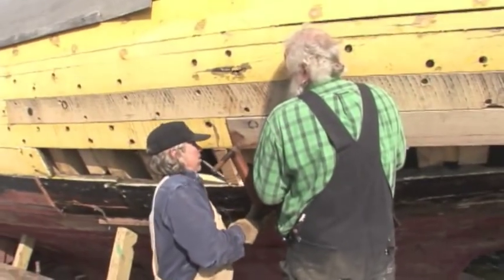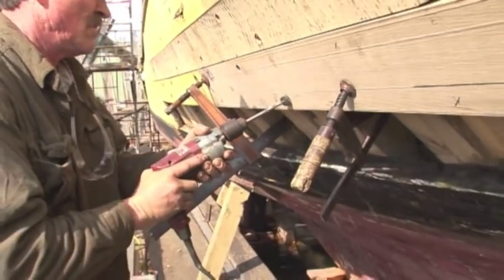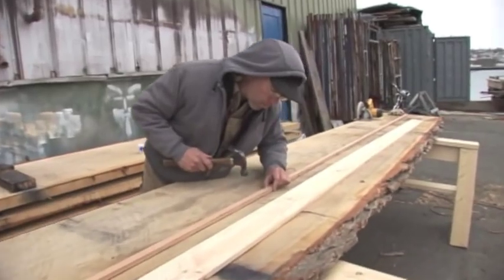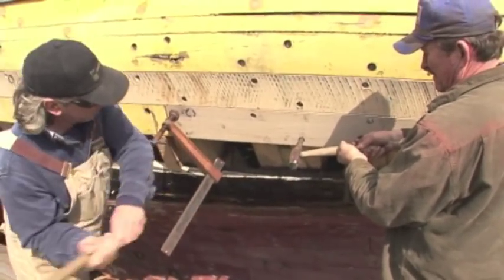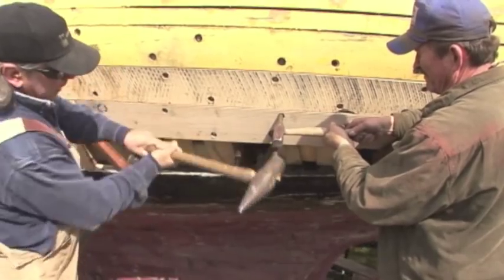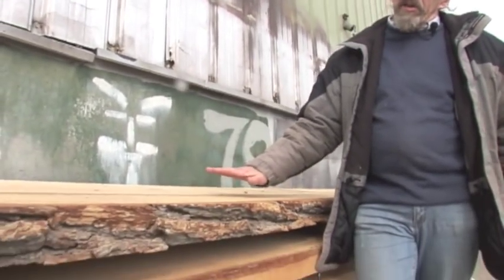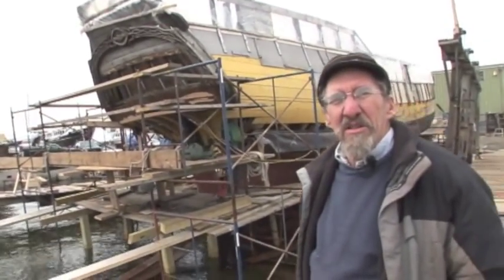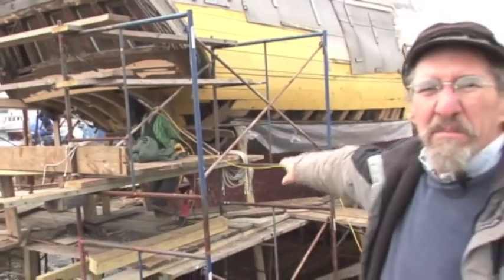Boston Tea Party Tour - Ship Planking Techniques | #2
Leon and his crew use centuries-old tool techniques as planking continues on the Beaver. They must steam the planks before they can go on the ship. The Beaver is currently being overhauled into a period replica of the ship of the same name from the original Boston Tea Party.

About Leon Poindexter:
A master shipwright, Leon Poindexter builds, repairs and restores large, traditionally built historic wooden sailing vessels and their rigs. As a veteran in the industry with more than 30 years of experience, Mr. Poindexter is known for his artistry and has worked on many vessels that are on the National Register of Historic Places. He has also served as the master shipwright for 20th Century Fox to retrofit the tall ship Rose for the Academy Award Winning motion picture Master and Commander starring Russell Crowe. It's no wonder why he was chosen as the architect and contractor for the Boston Tea Party Ships.

About the Boston Tea Party Ships:
Three ships from London were moored in the Boston Harbor, and each of the ships carried over 100 chests of tea. On the night of December 16, 1773, "The Sons of Liberty" dumped all the chests into the ocean. This defining historical event, known as the Boston Tea Party, sparked the American Revolution.
The Boston Tea Party Ships & Museum is currently overhauling and constructing two period replica ships- The Beaver and Eleanor. Dartmouth, the third ship, will be built from the bottom up. The all-new museum will feature interactive exhibits, reenactments in the Meeting House, a tavern, and tours of the replica ships.

About Albert Viator:

A videographer and producer for more than thirty years Albert Viator has shot throughout the world for National Geographic, PBS, and the European Broadcast Union. His work can been seen nationally on many of the broadcast networks as he shoots and produces segments that have appeared on CNN, MSNBC, ESPN and each of the nightly news programs.  Living in Gloucester, MA, site of the Beaver restoration, Al has focused on sailing and marine videography throughout his career.